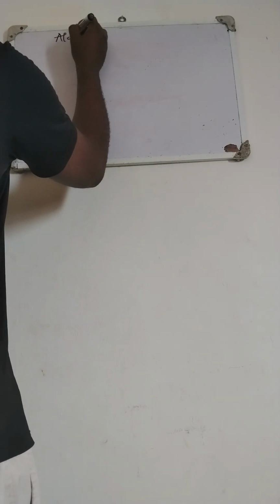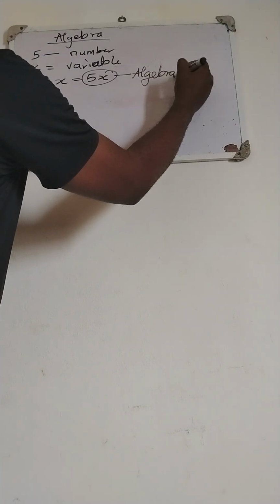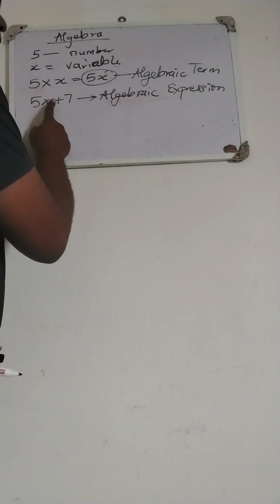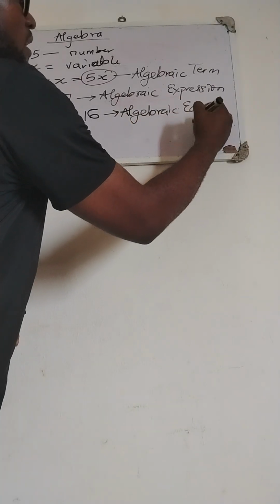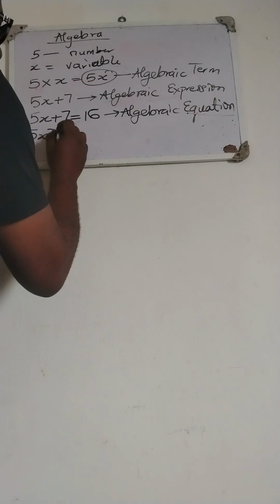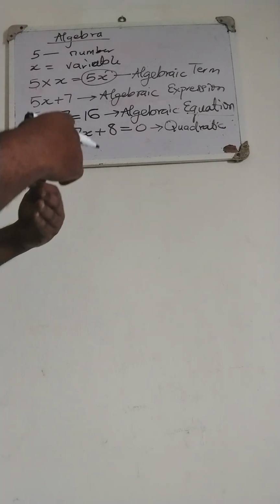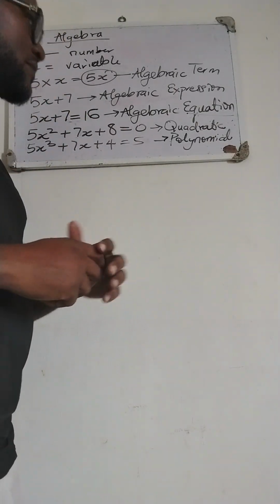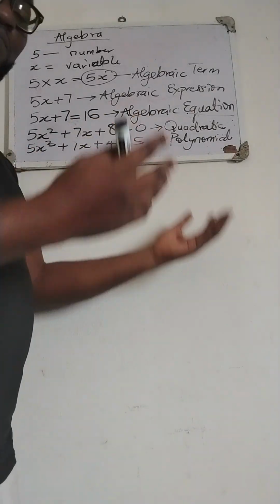Introduction to Algebra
This video is an introduction to the basic terms in an algebraic process.

It also shows major differences between an expression and an equation. It further differentiates the aforementioned from a quadratic equation.